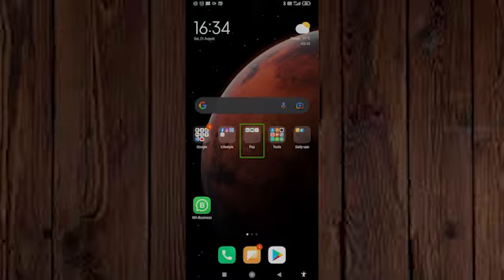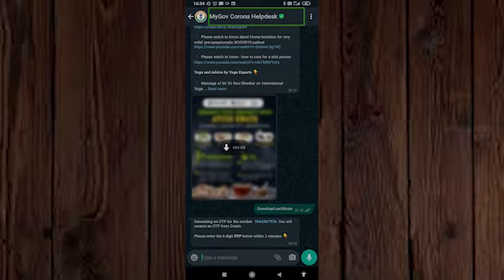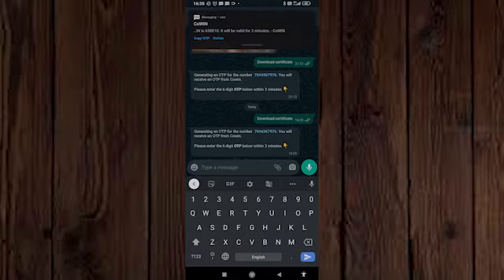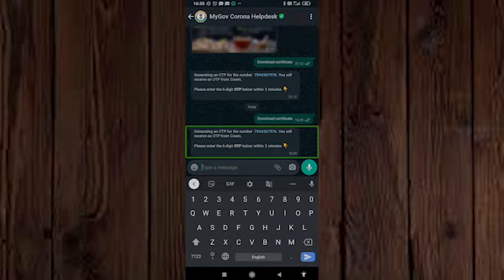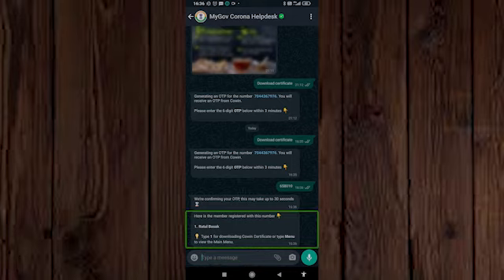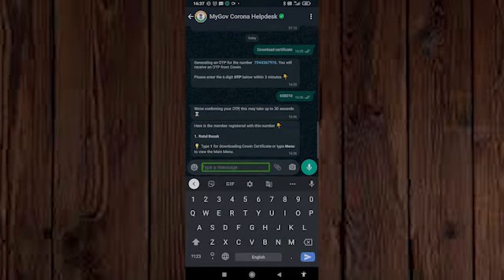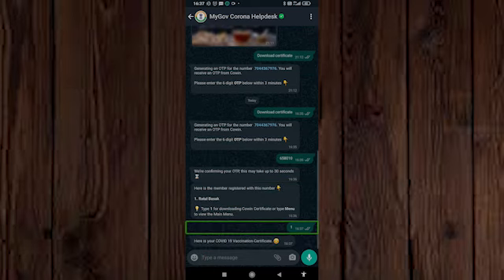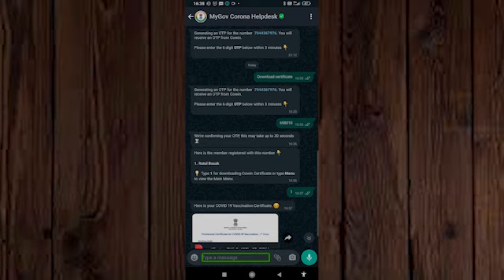📱 English: How To Download Covid Vaccination Certificate by Using Whatsapp Bot With TalkBack ) 🔥🔥🔥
Hello Friends,
Warm welcome you to our new video.
If you have taken 1 or both the dozes of the covid vaccination whether Covaccin or Covishield, now you can get your certificate for free by using a normal whatsapp bot. Please watch the video and download your certificate.
My Corona Helpdesk number:
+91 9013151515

To download any paid software please join our telegram group.
Join our telegram channel to get latest updates.

Explore previous videos:
GoldWave Tutorials:

This content is designed and developed by accessible computing. Use of this content for commercial uses are stricktly prohibited.